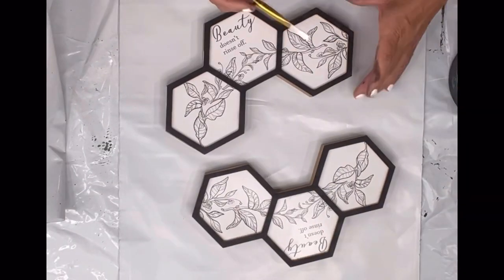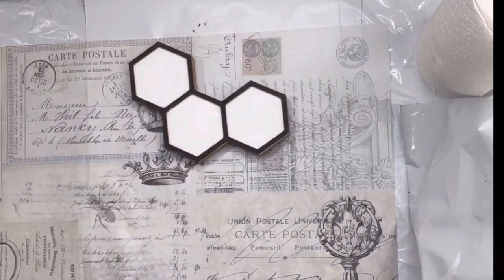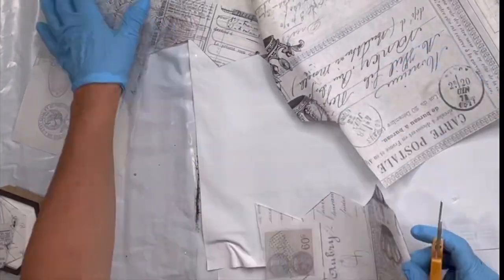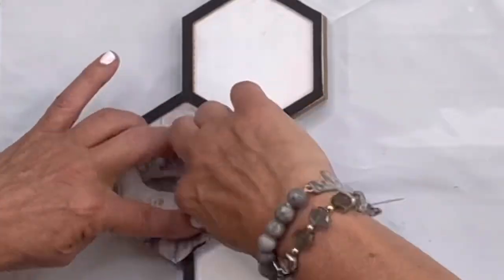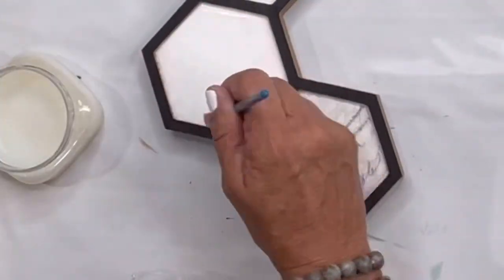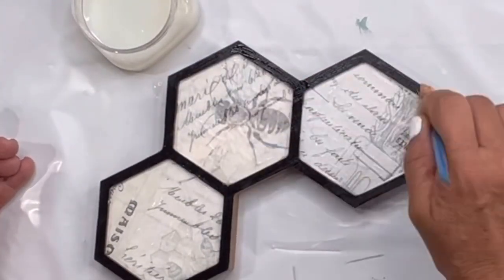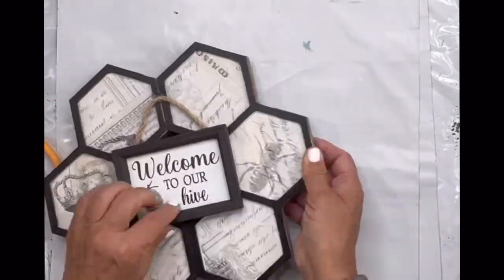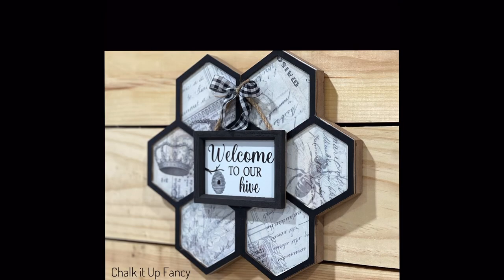Dollar tree Honey comb Plaque Up grade!